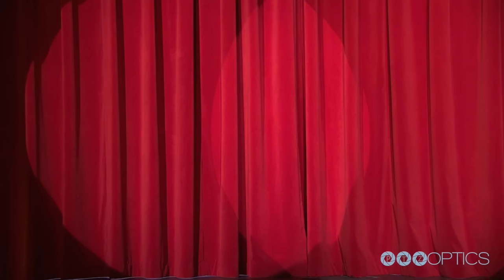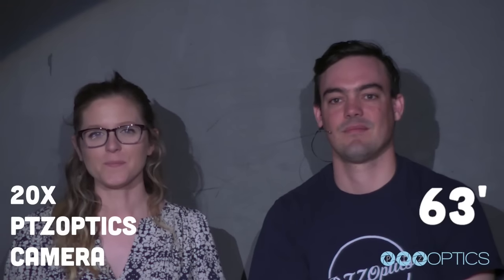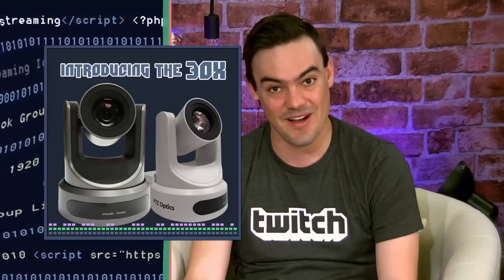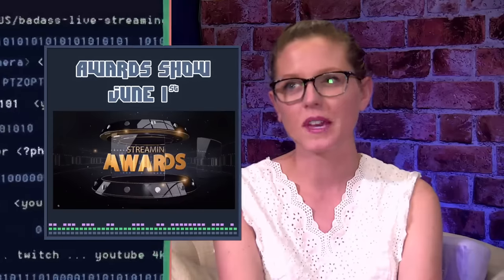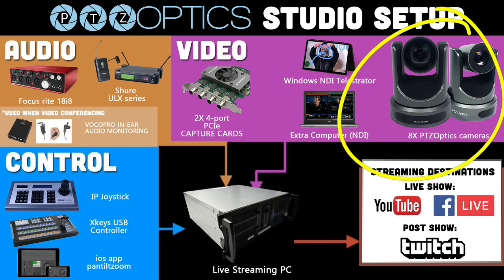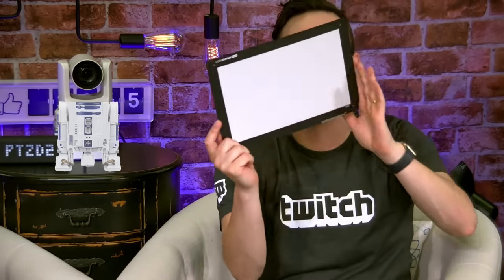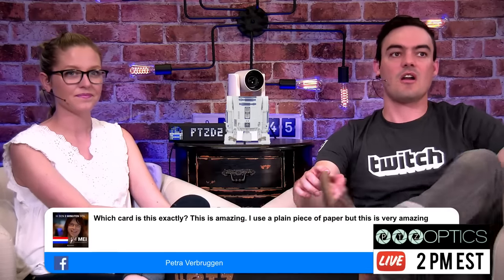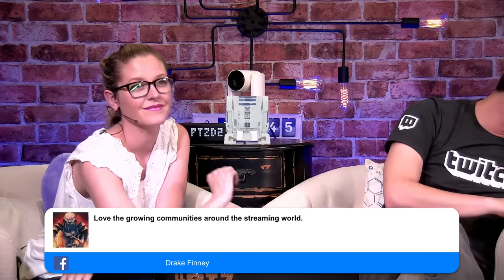12X, 20X, & 30X Shoot Out - New Test Footage!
Test footage with our 12X, 20X, and 30X optical zoom PTZ cameras! All from an amazing local performing arts center, The Uptown! Knauer Performing Arts Center in West Chester, PA.

Learn more about the History of Zoom Lenses with Nick Hall of the University of London